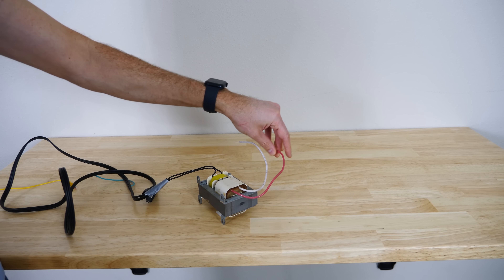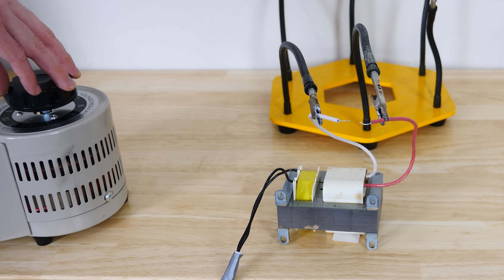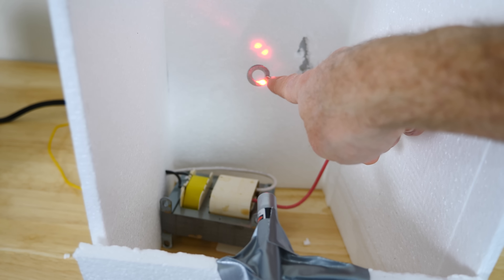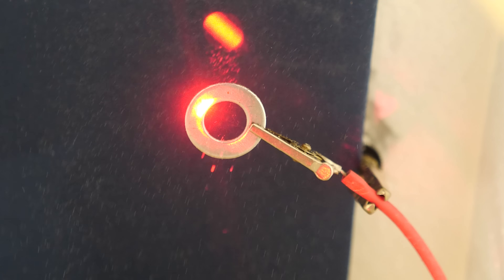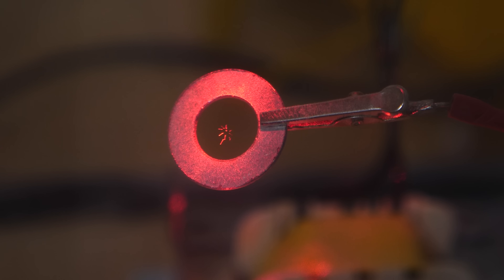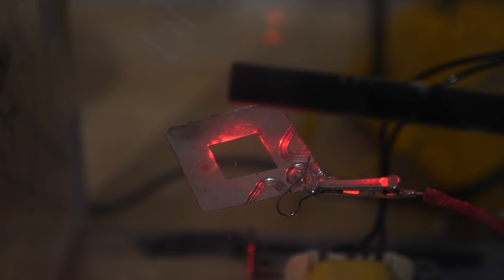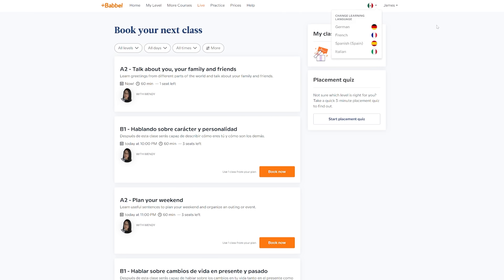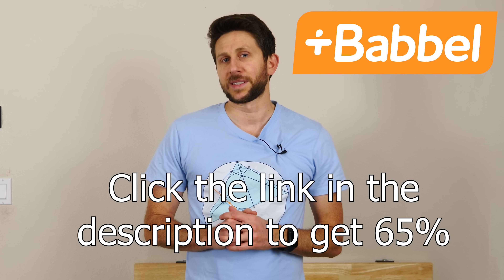Building An Ion Trap To Levitate Particles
Start speaking a new language in 3 weeks with Babbel 🎉.

In show you how to make an ion trap using electrically charged particles and AC. This experiment used high voltage and is very dangerous. Do NOT try to replicate this. Any recreation you try is at your own risk.